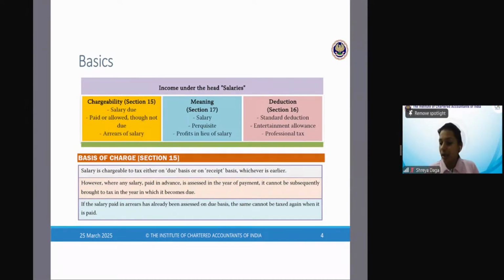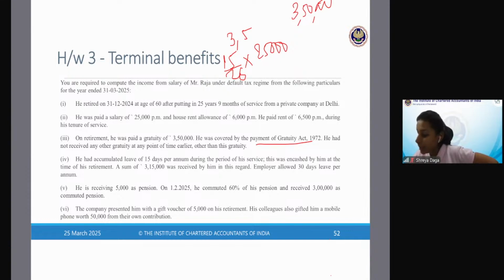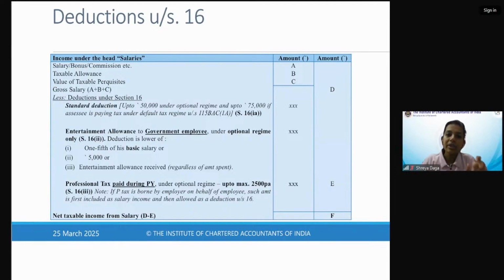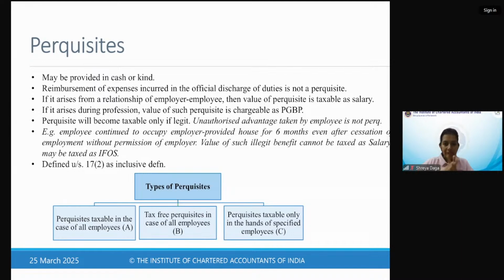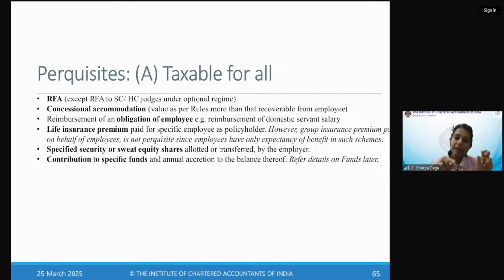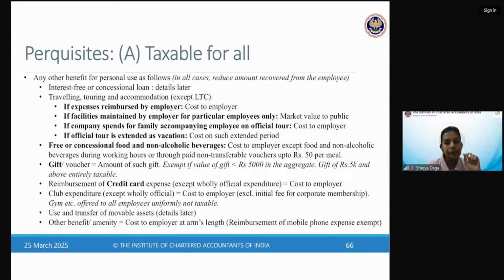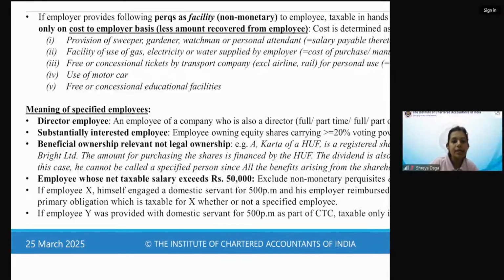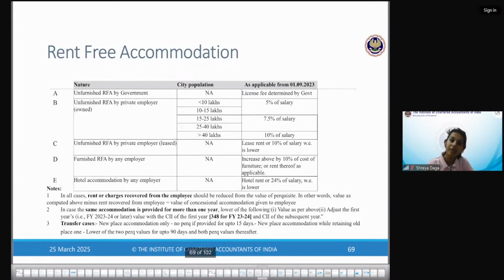Intermediate Paper-3A:ITL | Topic: Salaries | Session 3 | 25 March, 2025